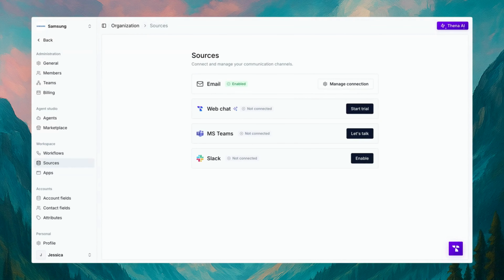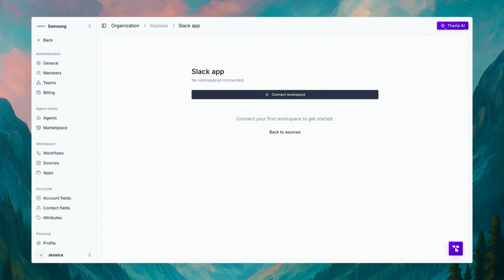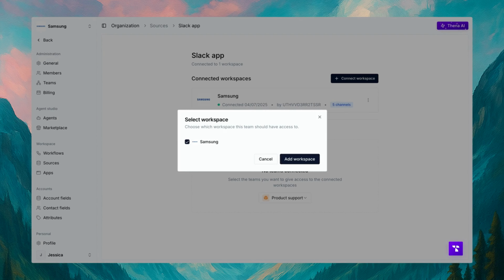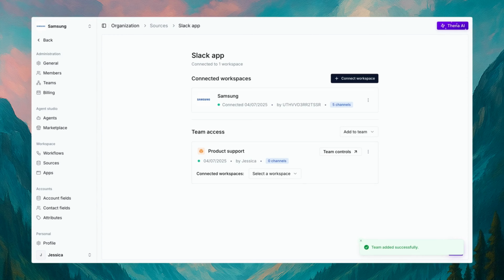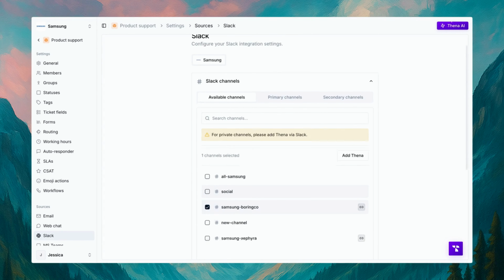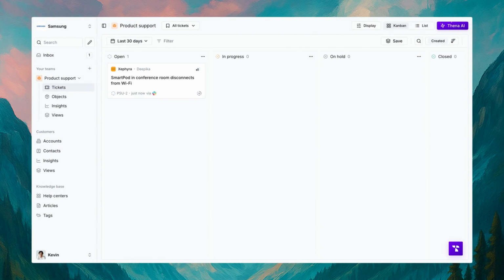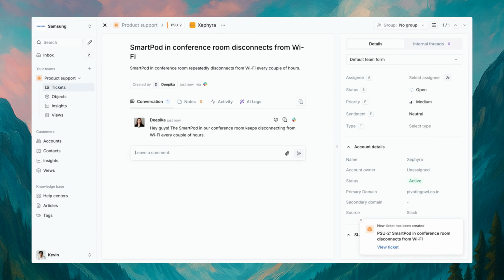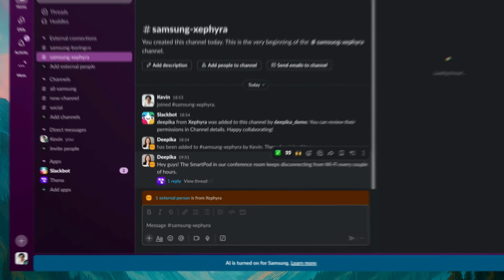Setting up Slack for Customer support | AI ticketing | Thena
Transform your customer support strategy by integrating it directly into Slack. In this step-by-step tutorial, we will guide you through everything you need to know to set up Slack for customer support. Find out how Thena integrates with Slack to offer strong Slack ticketing features. This will help you manage customer inquiries, assign tickets, track progress, and collaborate effectively, all from your familiar Slack workspace.

Learn how to:

- Set up dedicated customer support channels in Slack
- Use Thena for enhanced Slack ticketing and issue tracking
- Improve communication between your support team and customers
- Speed up response times and boost customer satisfaction
- Organize and prioritize support requests efficiently

Whether you are a small business or a growing enterprise, this guide will give you the knowledge to build a powerful customer support system using Slack and Thena. Say goodbye to scattered conversations and welcome centralized, organized customer care.